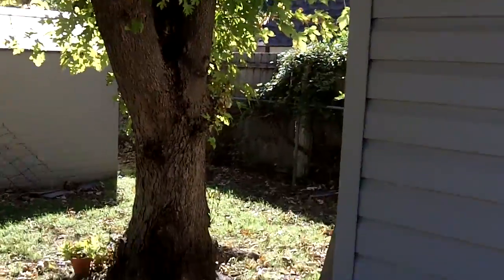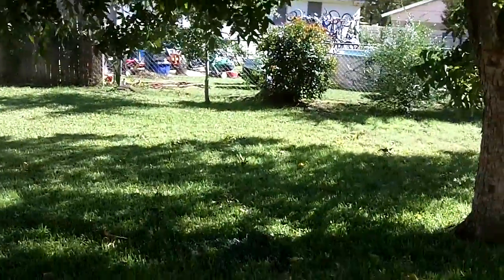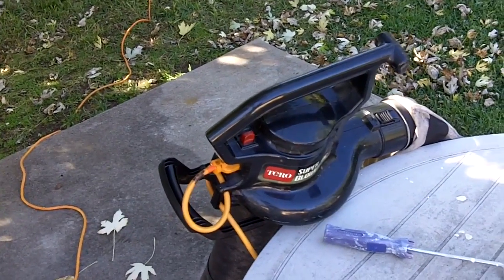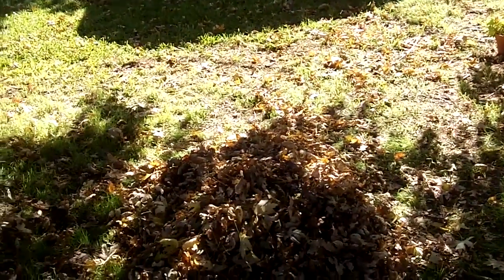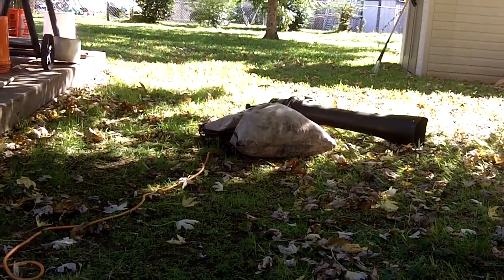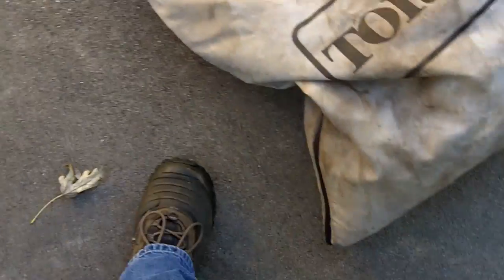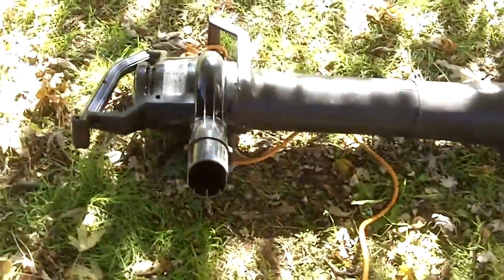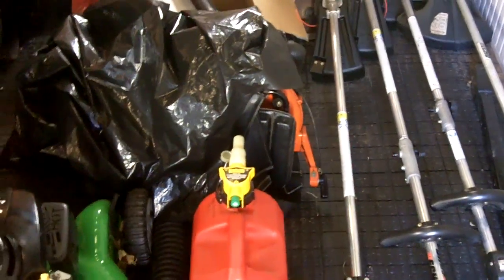Vacuuming Leaves With The Toro Super Blower/Vac